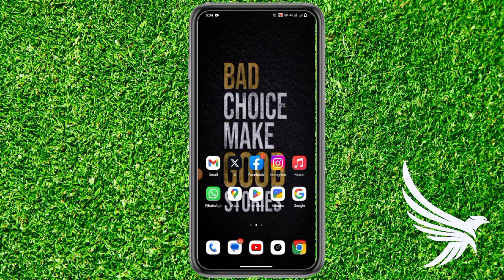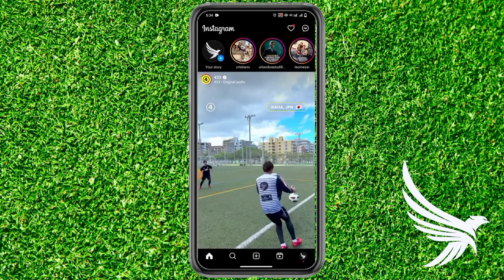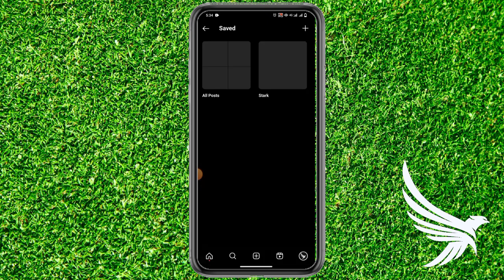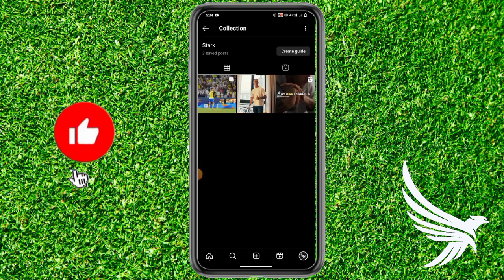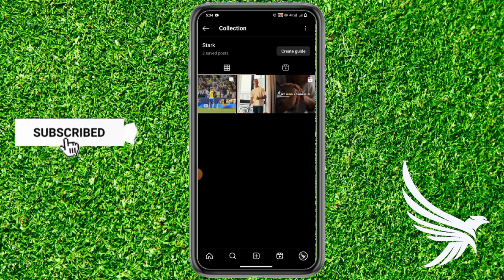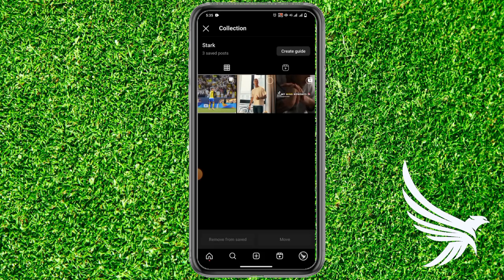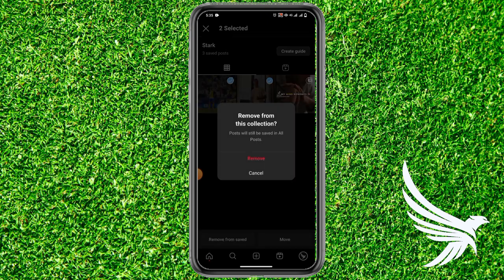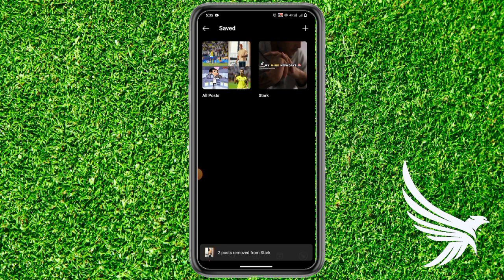How To Remove Posts/Reels From A Instagram Collection Full - Guide (Step-By-Step) | Stark Nace Guide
Hello Guys ! Do You Want To Remove Posts/Reels From A Instagram Collection, So Don't worry You are on the right place because @starknace is Here to help You, In this Video I will teach you how To Remove Posts/Reels From A Instagram Collection.

Apple Guy
Trevor Nace
Webpro education
stark nace guide
instagram collection
twicsy
cheap instagram followers
instagram followers twicsy
tabitha brown instagram
instagram save to collection
twicsy instagram followers
save to collection instagram
twicsy followers
instagram web archive
collections on instagram
ig collection
instagram stories archive website
instagram photo archive
download instagram saved collection
instagram data collection
collection in instagram
instagram collection download
instagram collections public
ef collection instagram
how to change name of a particular collection on instagram,
how to change name of instagram,
how to change name from insta,
how to change name only on instagram,
how to change name on ig,
how to change profile name on insta,
how to change main name in instagram,
how to name change on instagram,
how to change the profile name on instagram,
how to rename highlights on instagram,
how to change instagram highlight names,
how to change instagram name in design,
how to change name on instagram within 14 days,
how to change name in insta,
how to change name in ig,
how to rename in instagram,
how to rename someone on instagram,
how to rename username in instagram,
how to rename friends on instagram,
how to change profile name of instagram,
who to change name on instagram,
how to change name in instagram not username,
how to change name 3 times in instagram,
how to change name thrice in instagram,
how to change name to instagram,
how to change nickname instagram